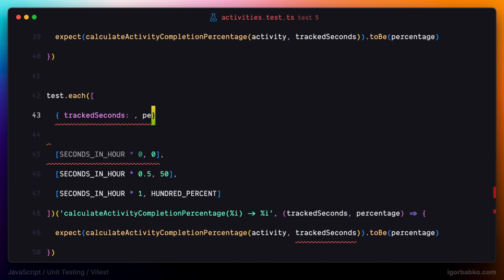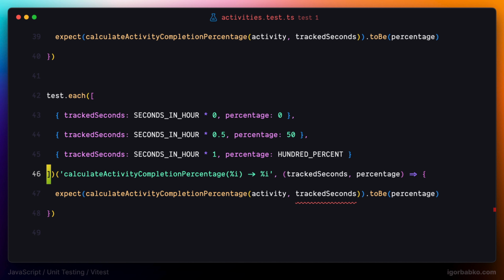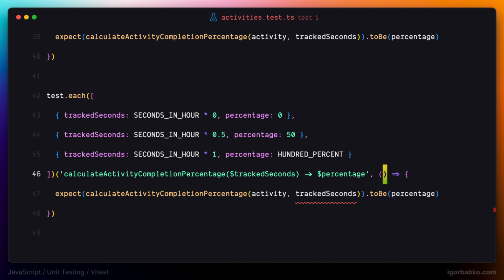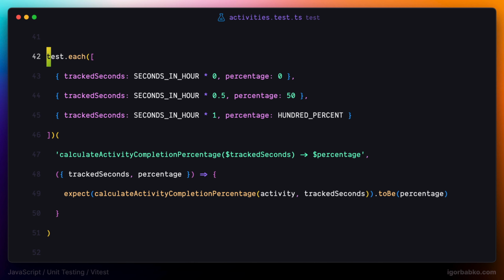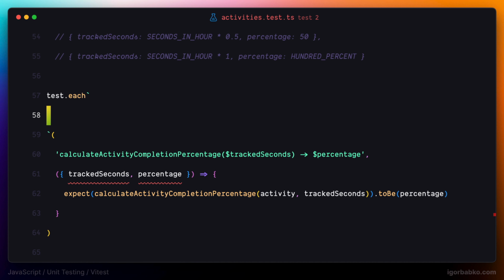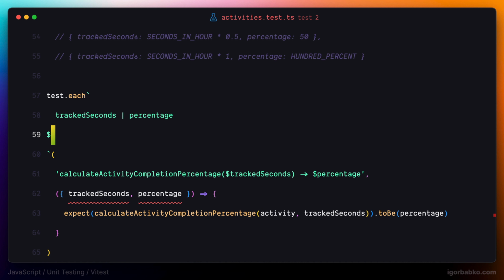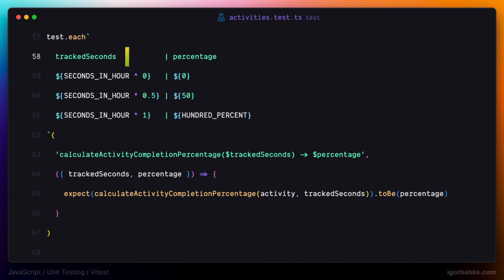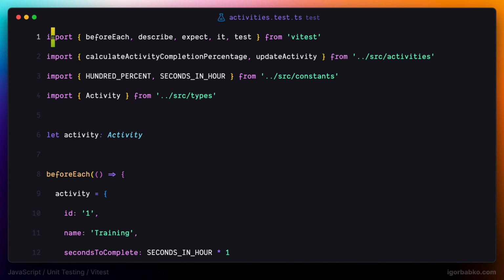JavaScript Unit Testing For Beginners #24 - Alternate notation for parameterized tests